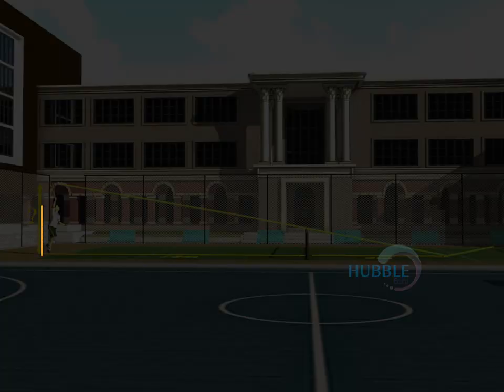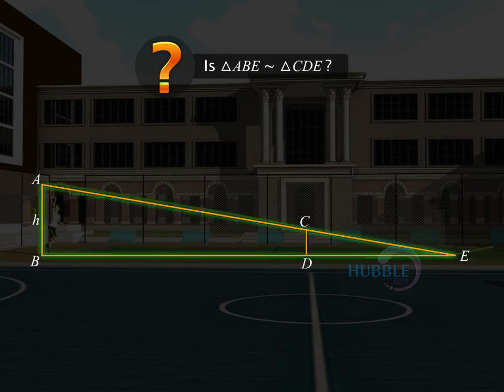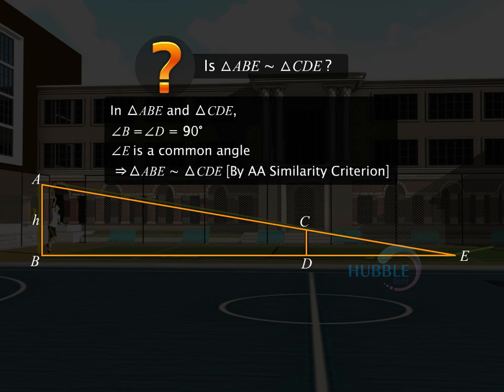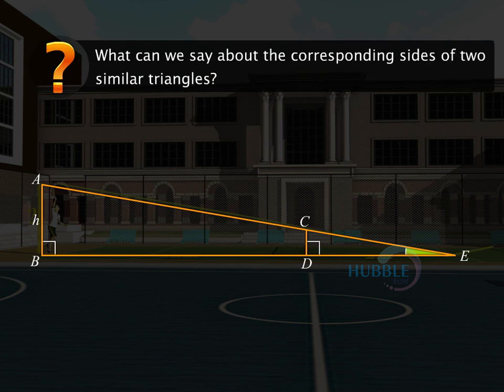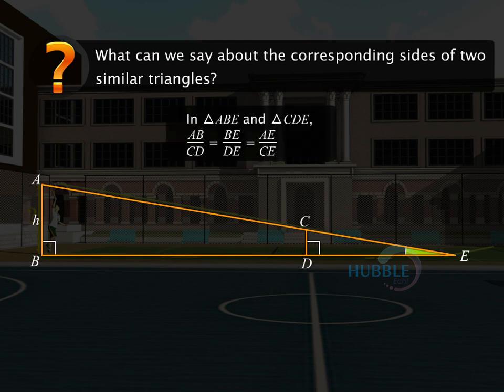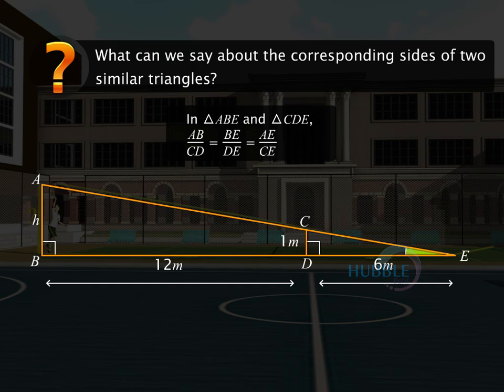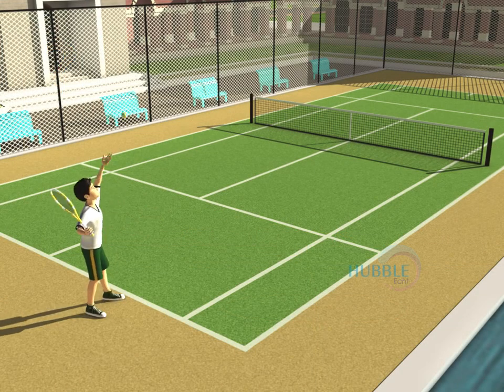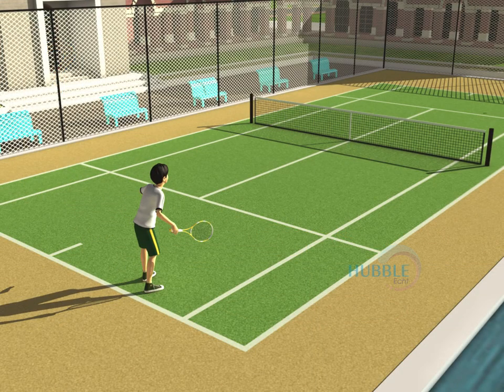Criteria for Similar Triangles Explained Through A Story the Easiest Way with Interactive Examples!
In this video, we explore the Applications of Triangle Similarity Criteria in a simple and structured way!

After understanding the AA, SAS, and SSS similarity criteria, it’s time to apply them to solve real geometry problems. Learn how to use triangle similarity to prove results, find unknown lengths, and solve board-exam questions confidently.
📘 What you’ll learn in this lesson:
Quick recap of similarity criteria (AA, SAS, SSS)
How to apply similarity in problem-solving
Finding unknown sides using proportionality
Proving geometric relationships
Step-by-step solved examples
Important exam tips & common mistakes
🎯 Perfect for:
Strengthen your geometry concepts and boost your exam performance!